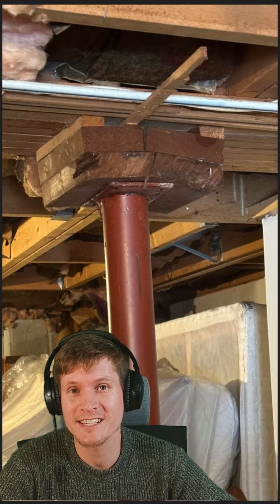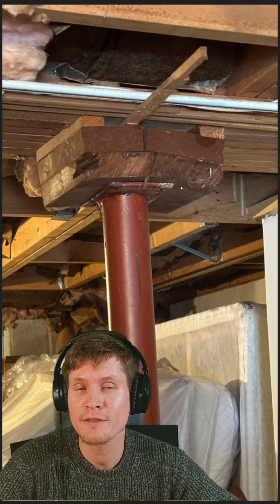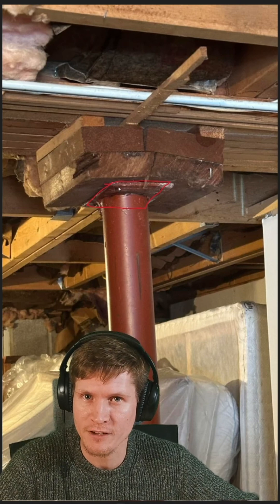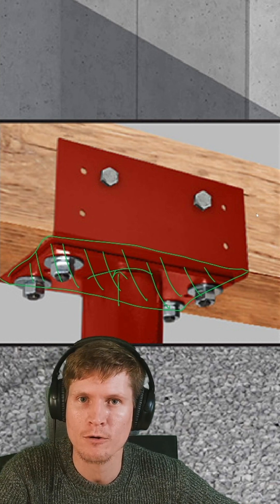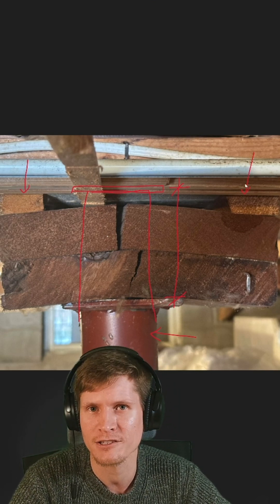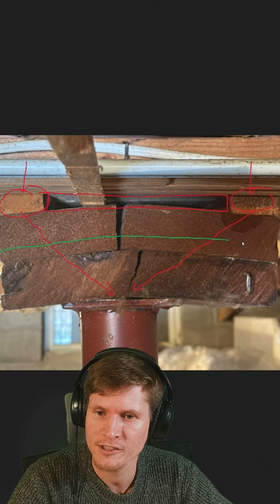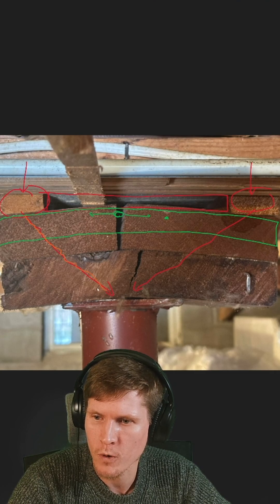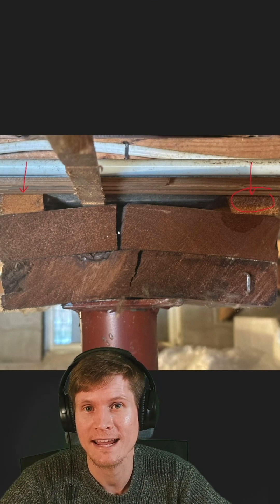Structural Engineer Reviews Reddit Construction PART 3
Submit a clip or picture for me to review!

Lets see what structural engineers are talking about in Reddit